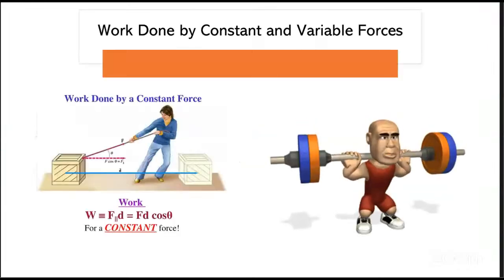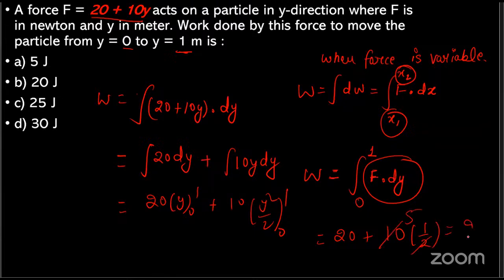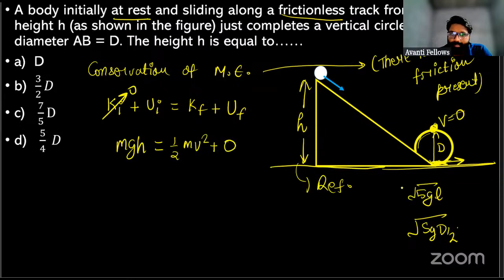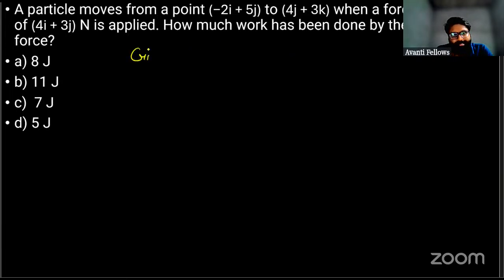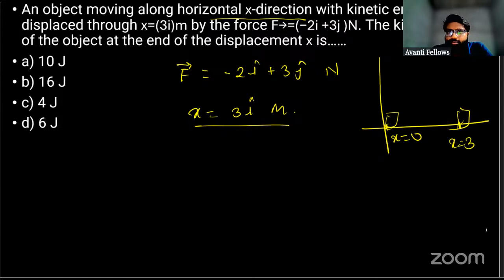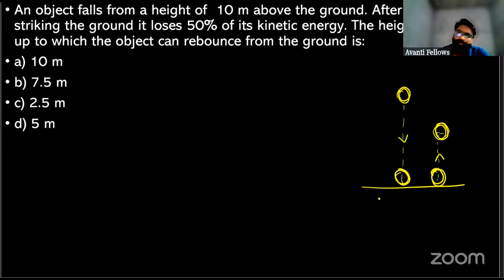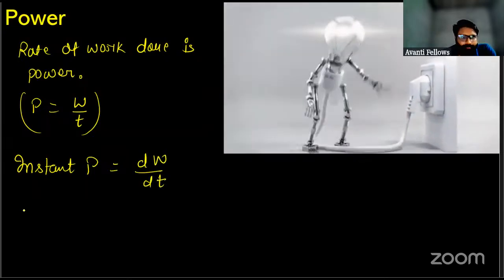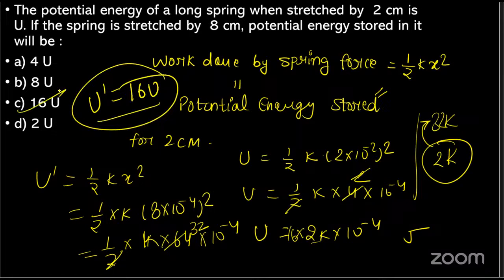Class - 003 - Work Energy and Power